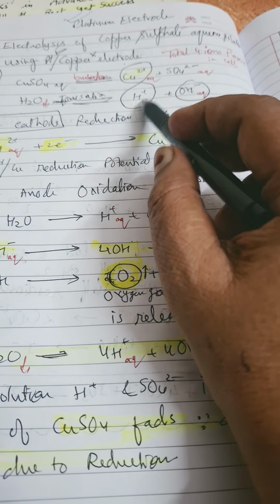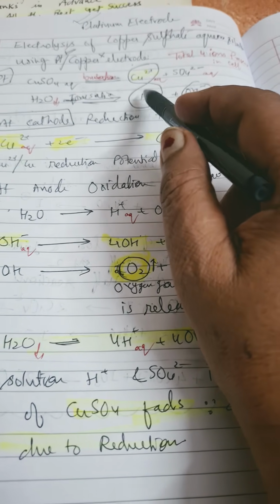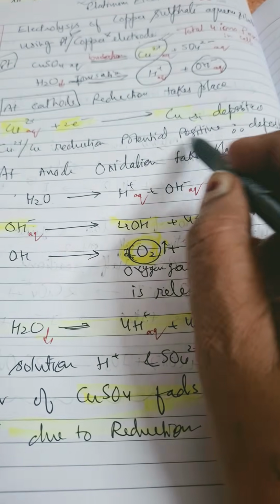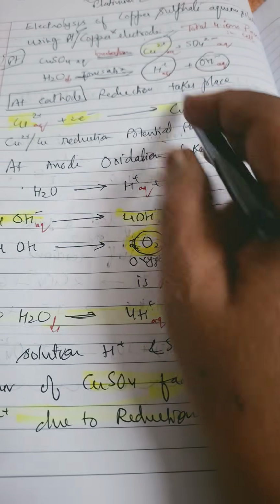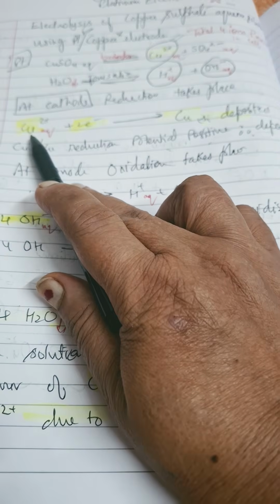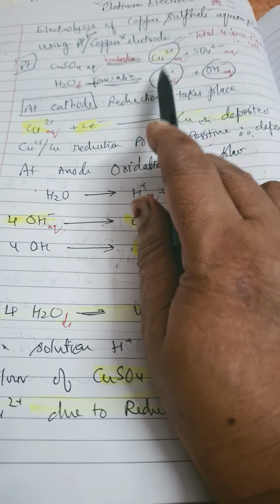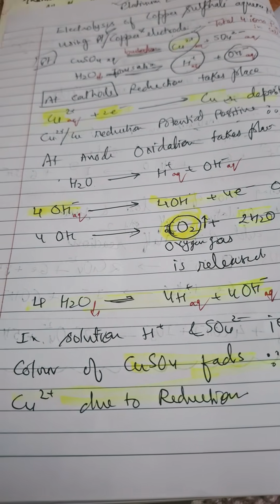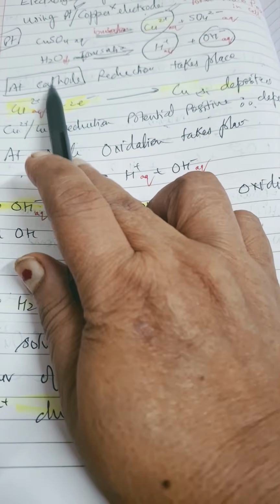#910,11,12th Electrolysis CuSO4 aq sol using Pt electrodes @Veena Dixit Chemistry IITjee